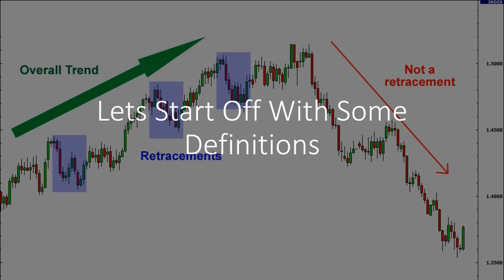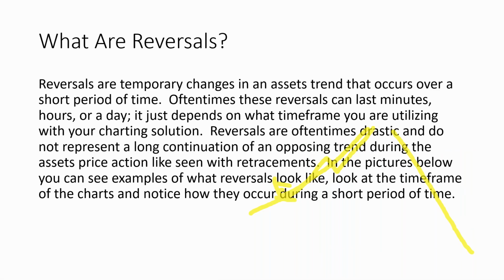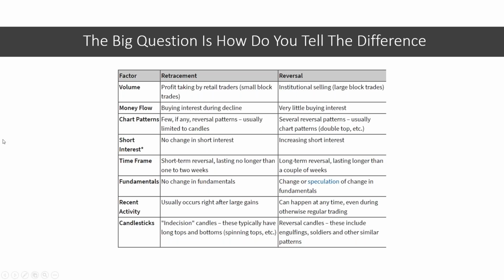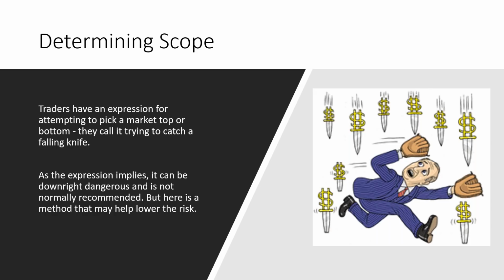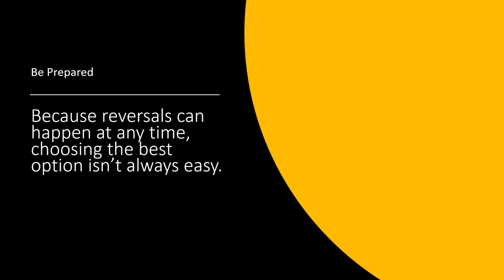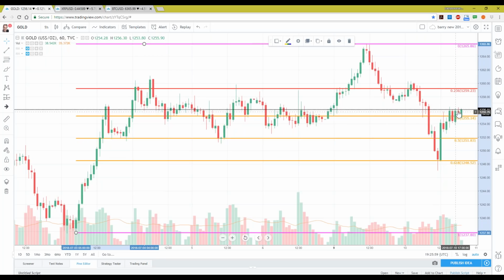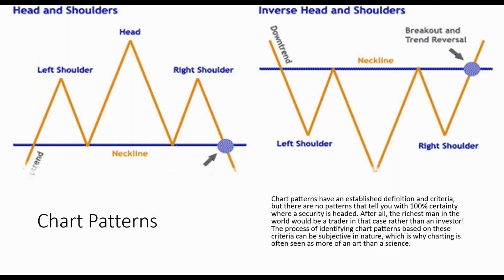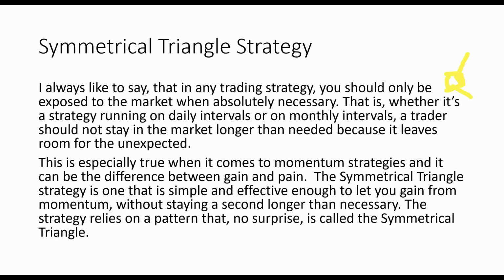Trading A Retracement While Preparing for A Reversal with Barry Norman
Understanding the workings of an up or down trend and being able to recognize proper trend moves while remaining panic free is important when trading forex or bitcoin or oil and gold. In a normal trend prices will push and ease forming peaks and valleys are the continue on their trend but these moves can quickly turn into a trend reversal. Knowing the difference and how to spot them and monitor prices is key to successful trading